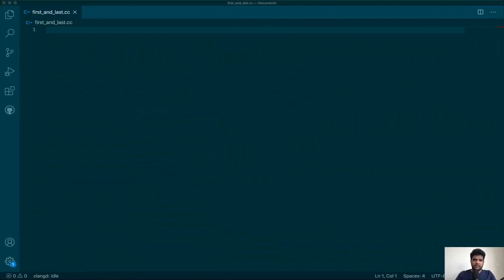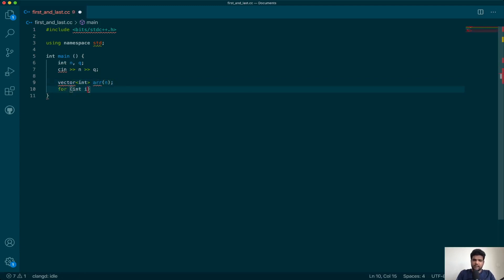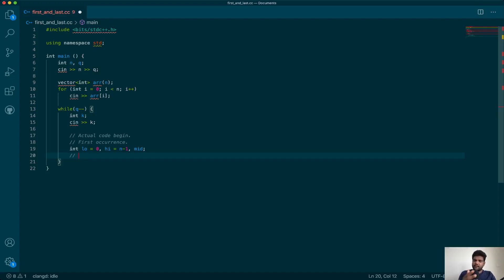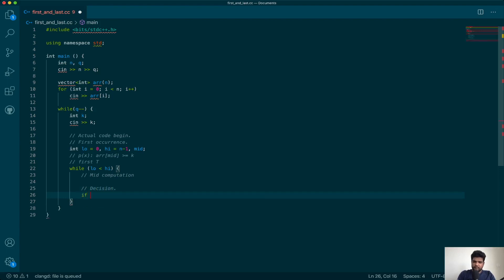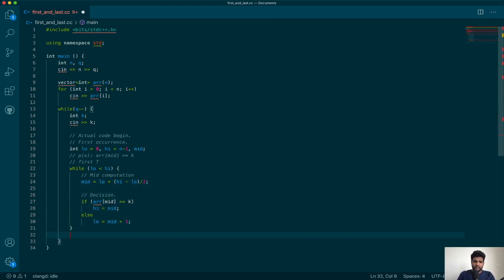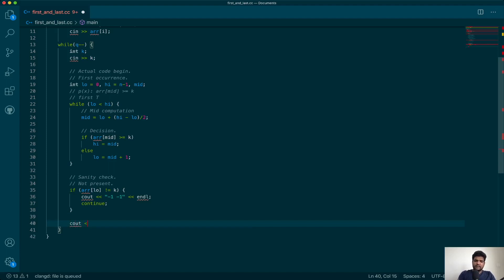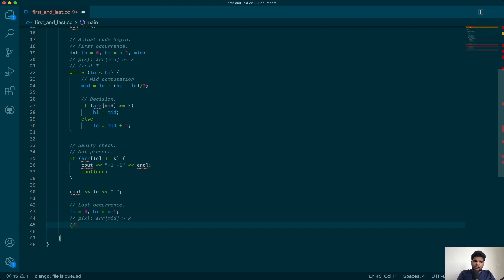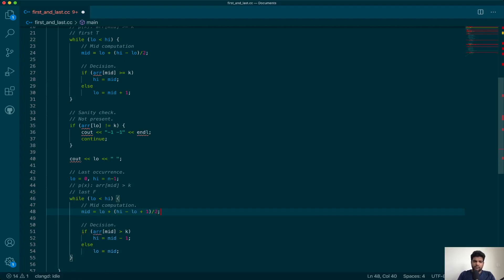First and last occurrence: code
Don’t remember?